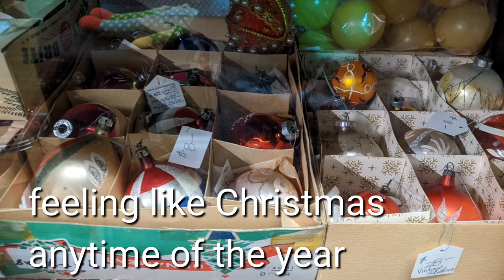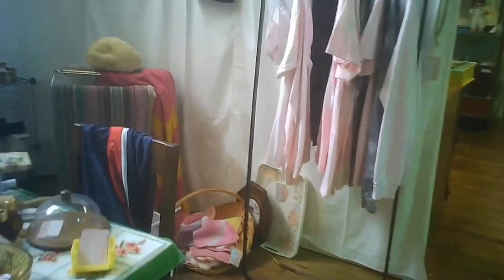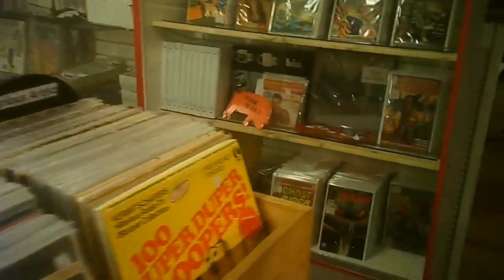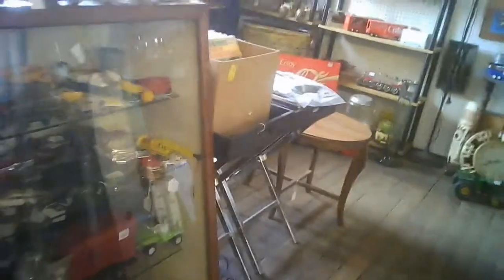One of a Kind Antique Mall part 5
In this tour I take you from the rest of the annex and its link and through the rest of the second floor.